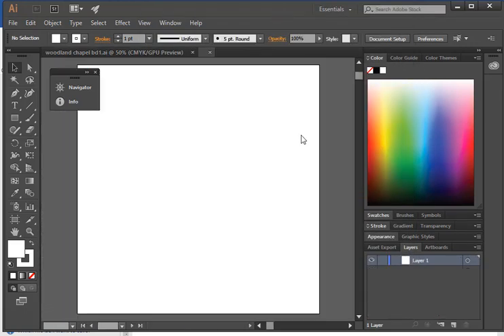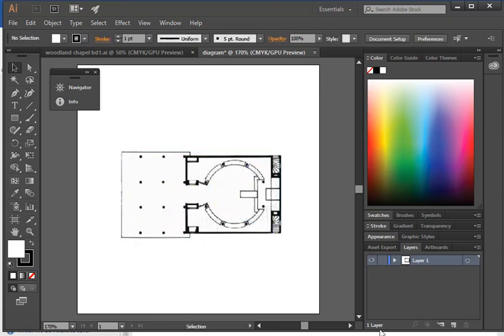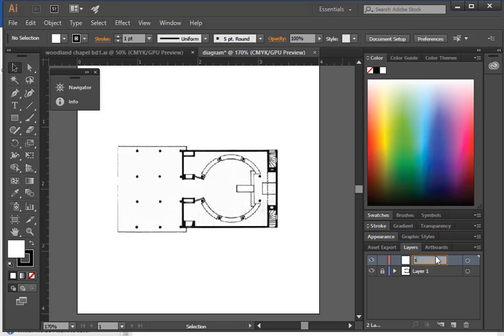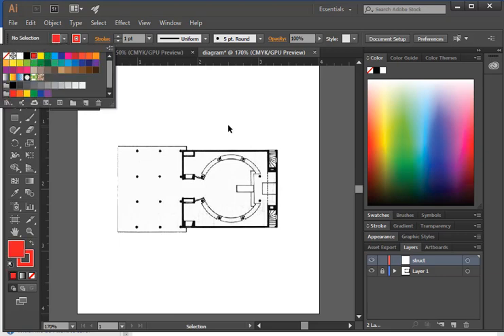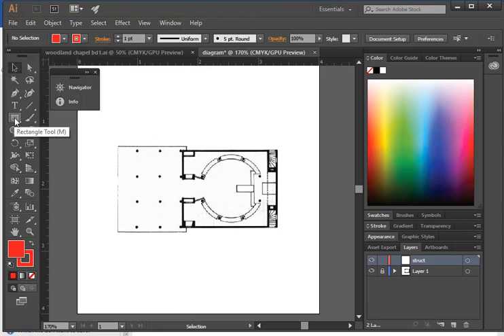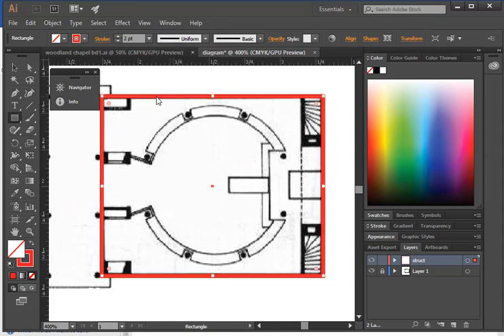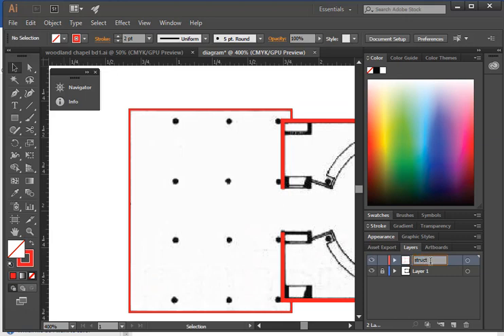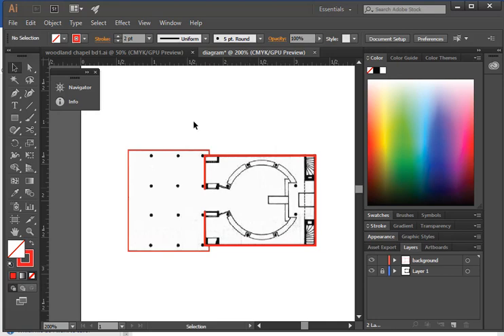10 AI creating diagram background